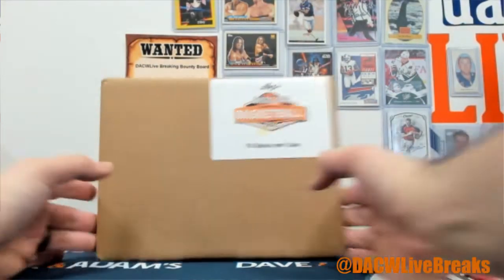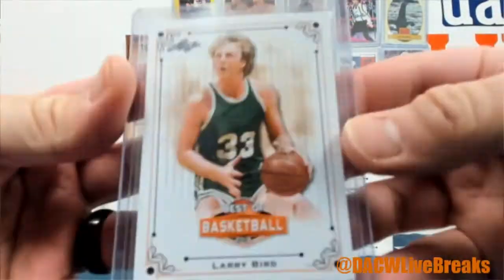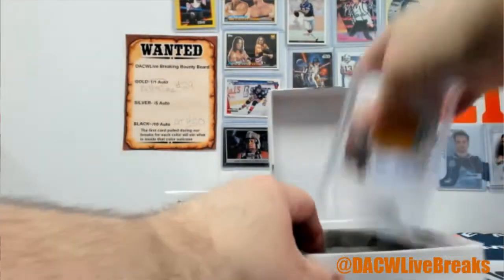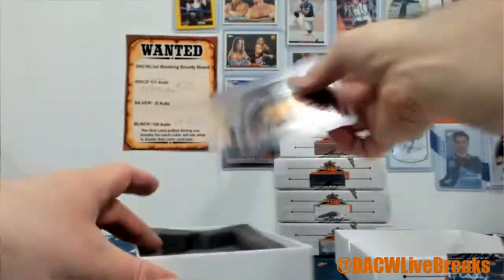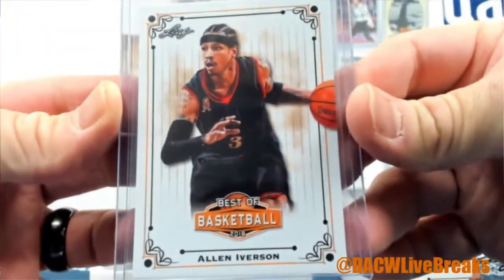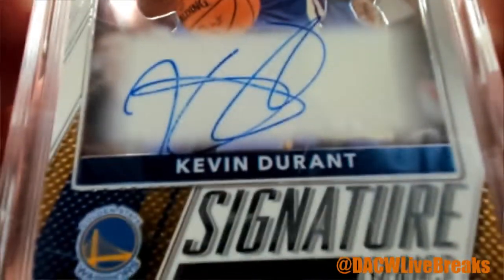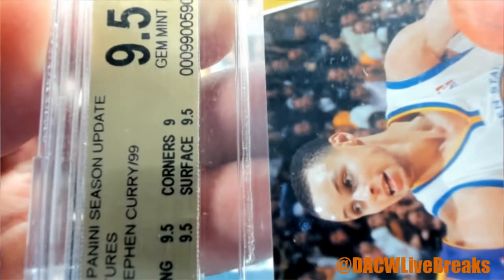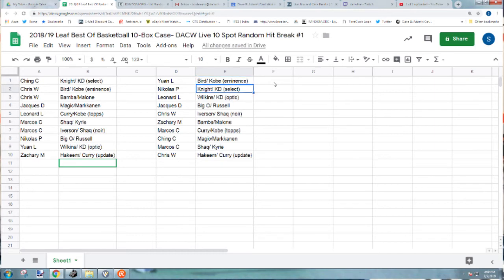2018/19 Leaf Best Of Basketball 10-Box Case- DACW Live 10 Spot Random Hit Break #1